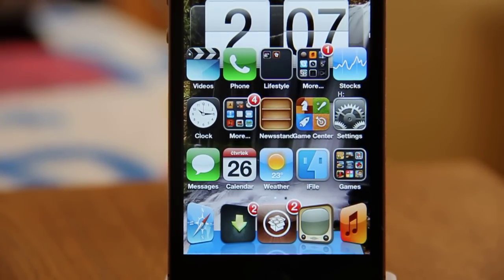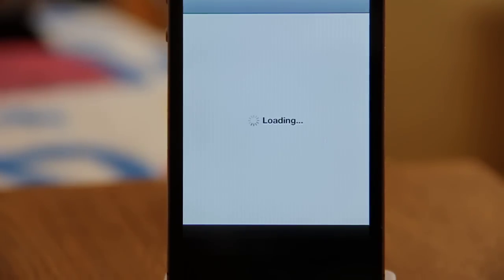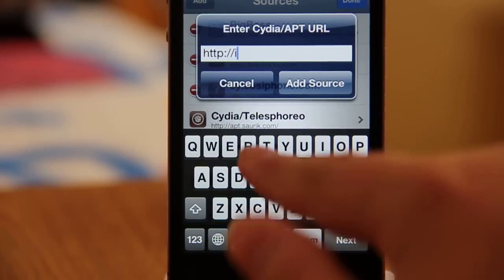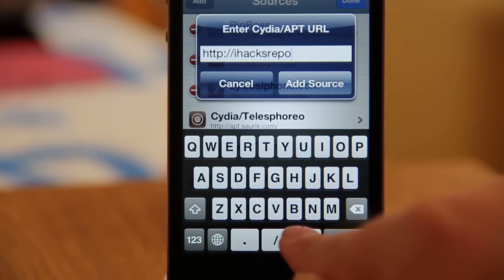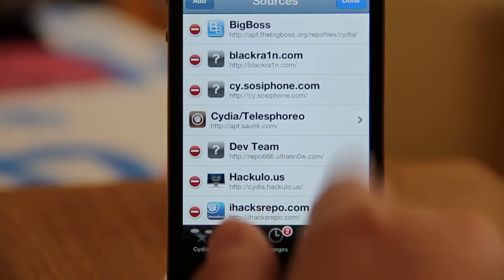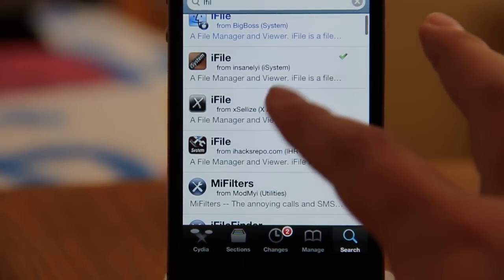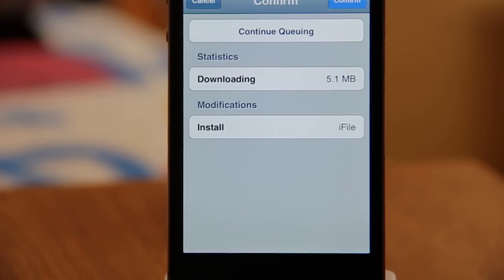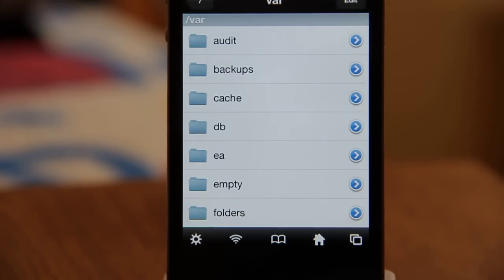How to get iFile for FREE (Easy)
This is the video how you can get iFile for free.

just add the source go to search and search for iFile and install it.